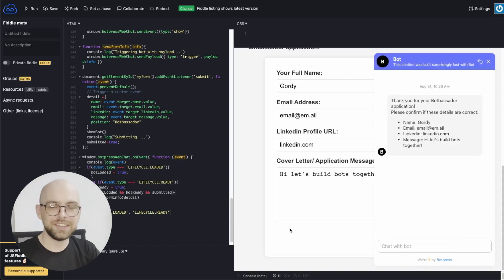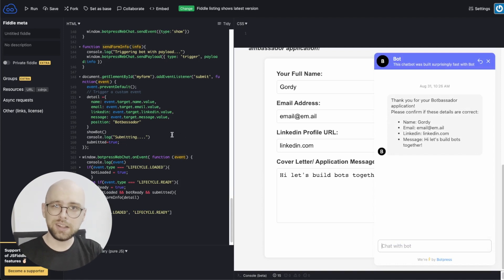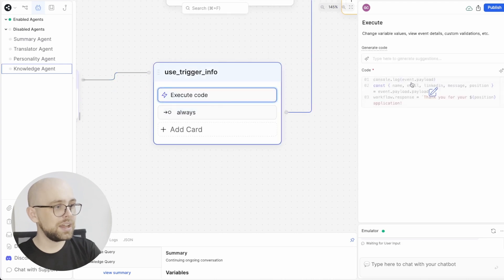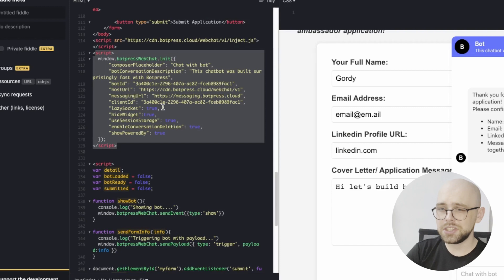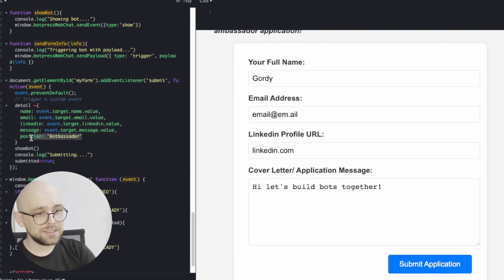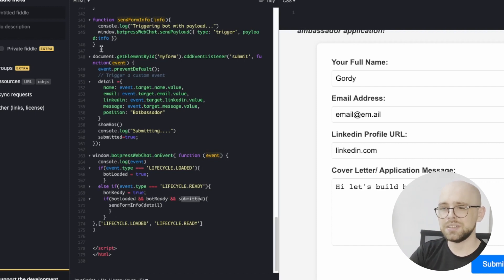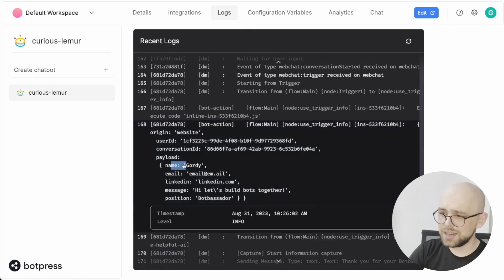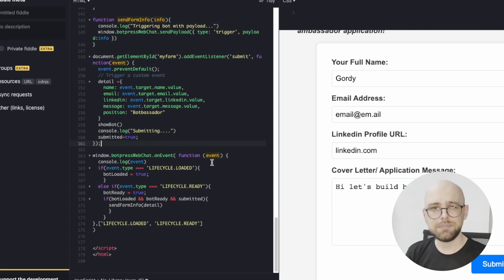Pass Form Details to Bot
We demonstrate how to use Javascript in your website along with a custom trigger to pass form details into your bot.